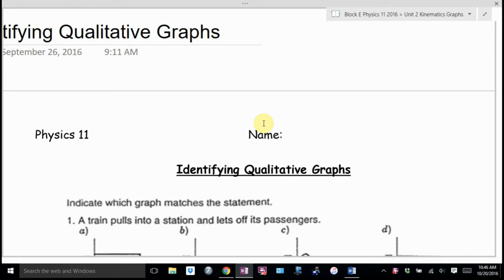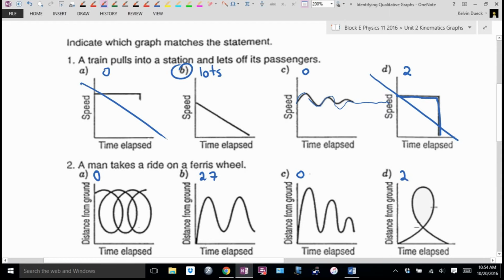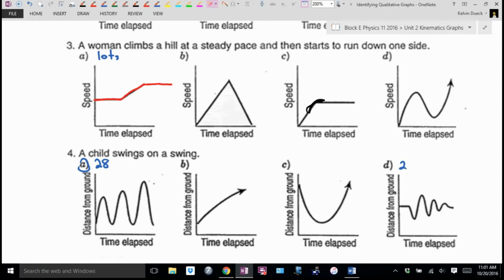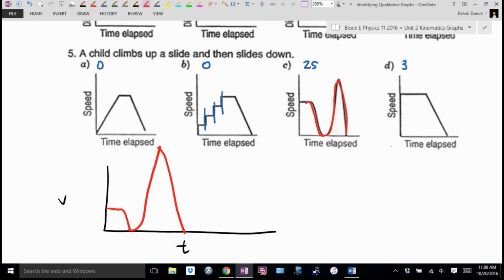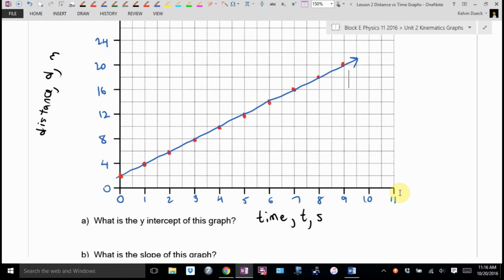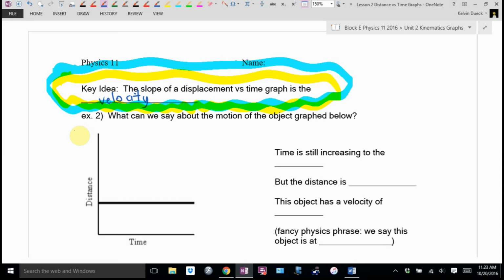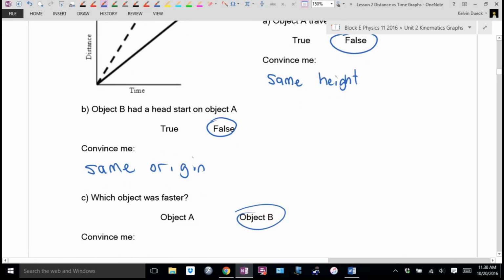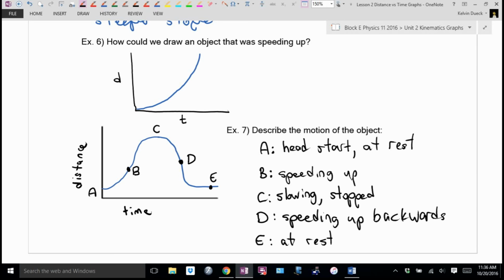Physics 11 U2L2 Distance vs Time Graphs Part 1